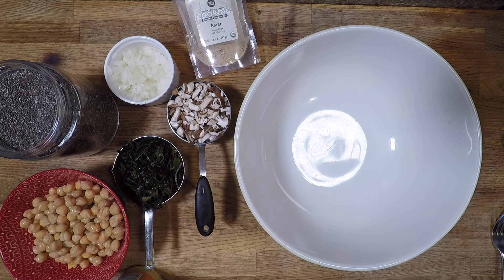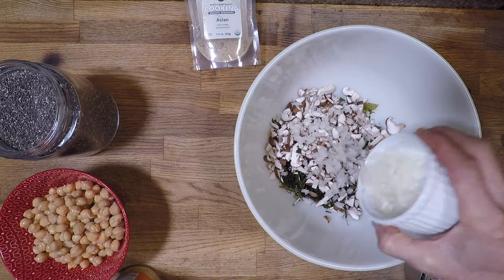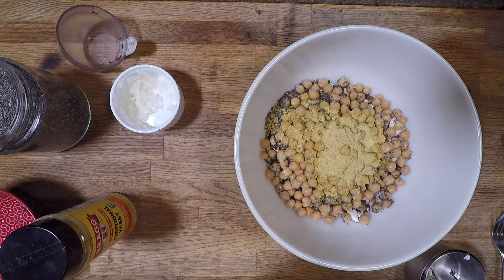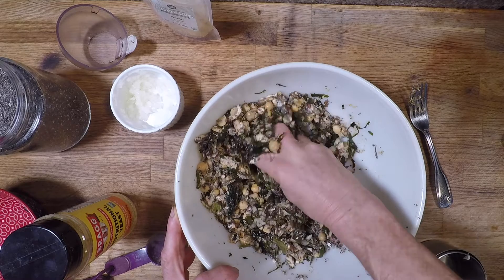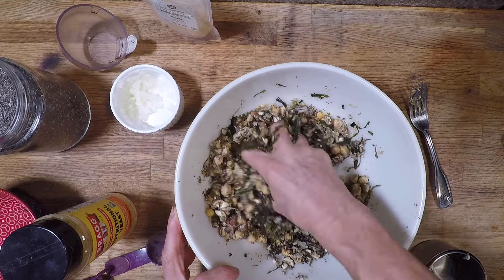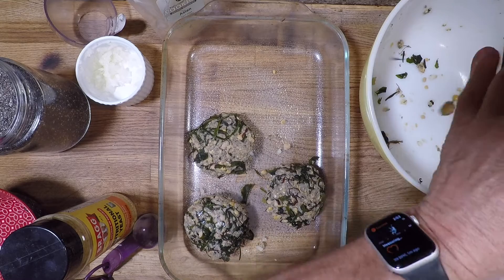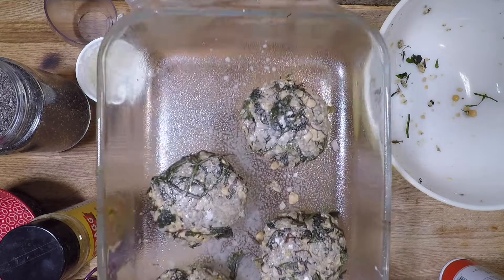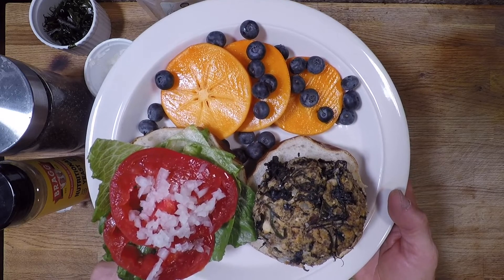Healthy Cooking Demo- Wakame & Shiitake Burgers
Check out this super simple recipe for wakame (seaweed) & shiitake burgers! Healthy doesn't have to be hard! Woot!